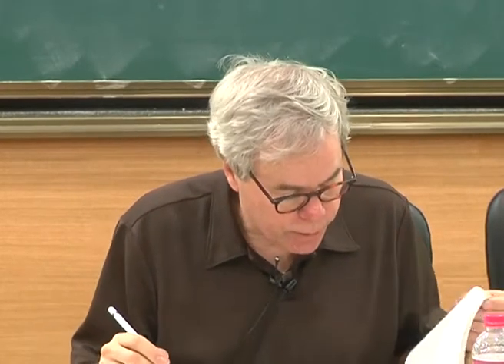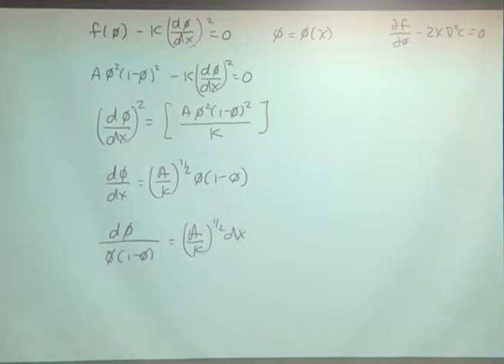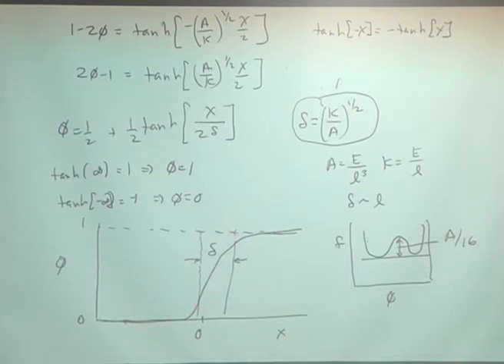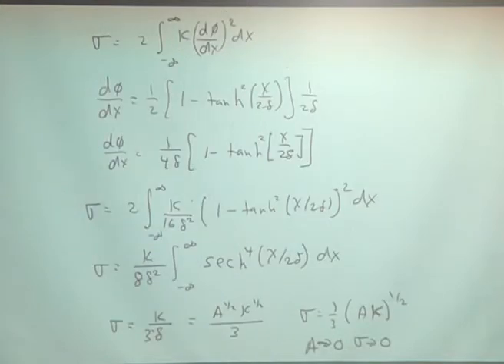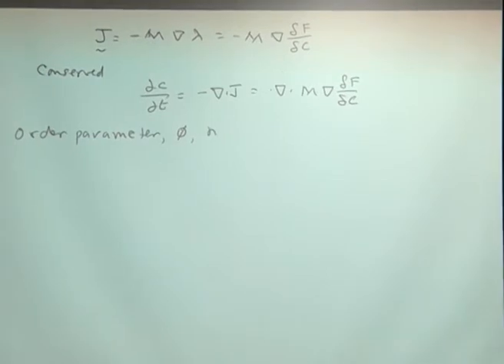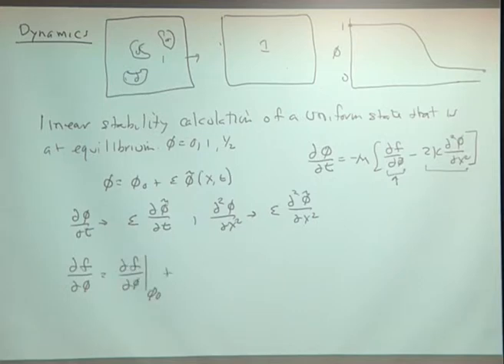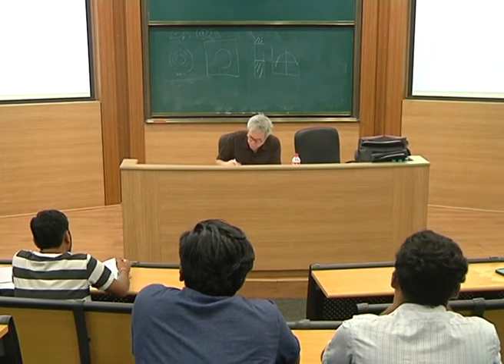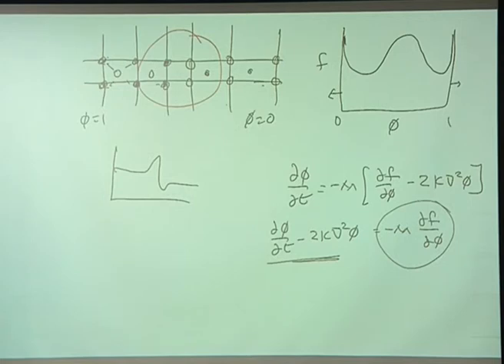GIAN-Phase Field Modelling Prof. Peter. W. Voorhees Prof. M. P. Gururajan - IITB Mar'18, Day 2 Lec 2